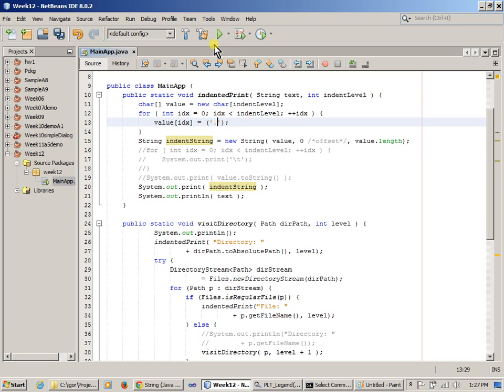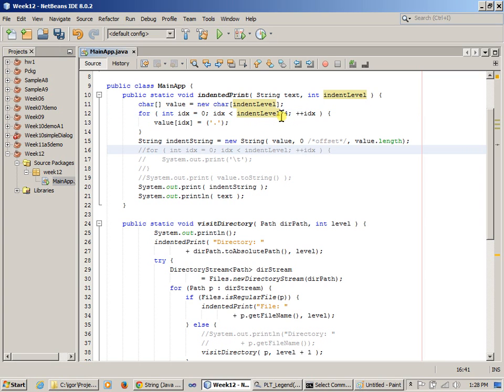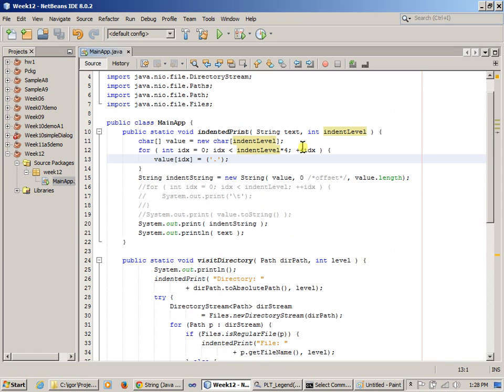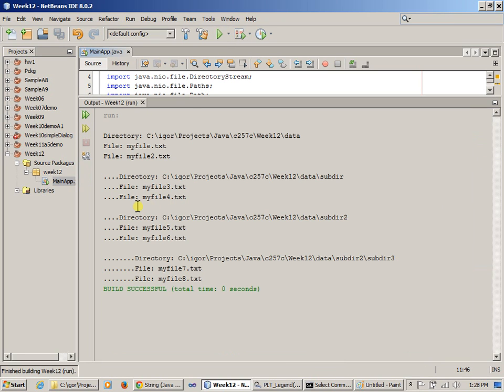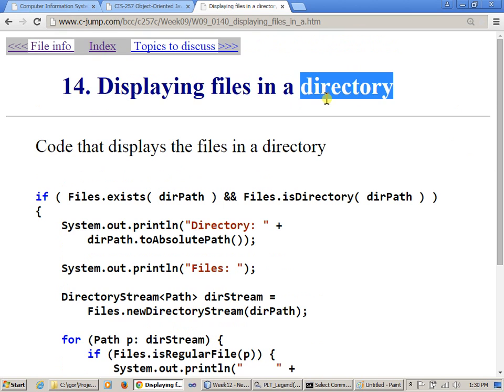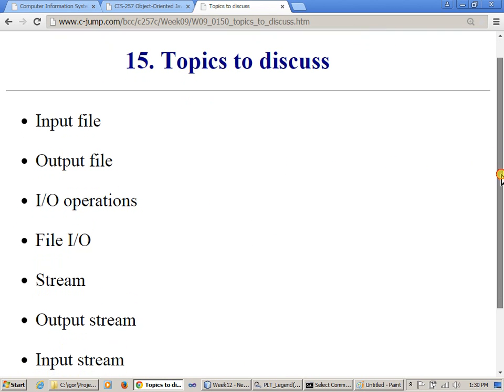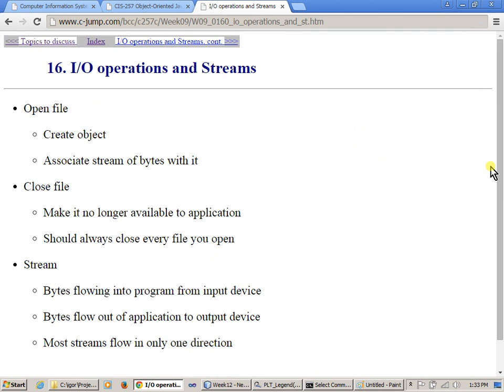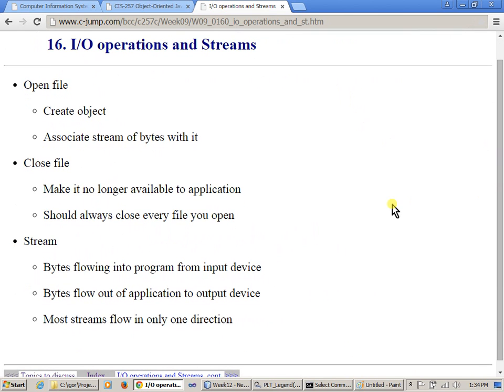Week 13 Recursive Traversal of Directory Part 4